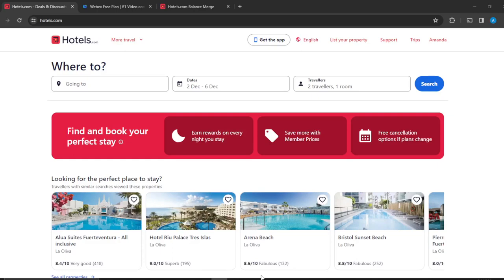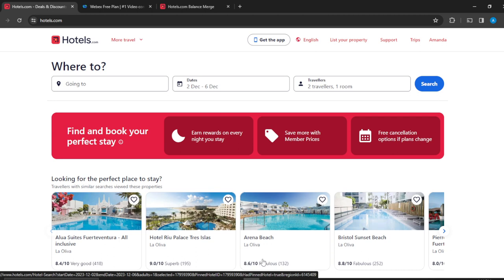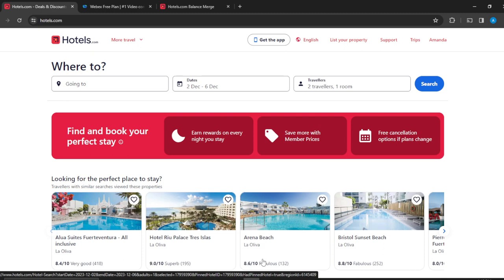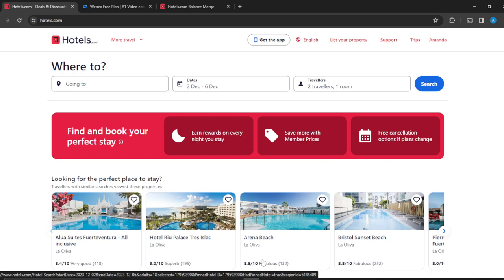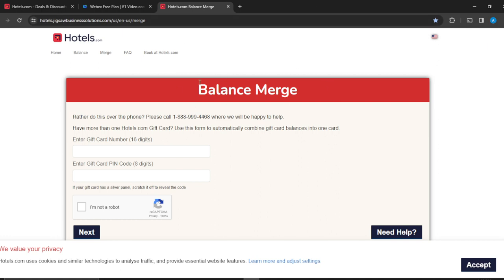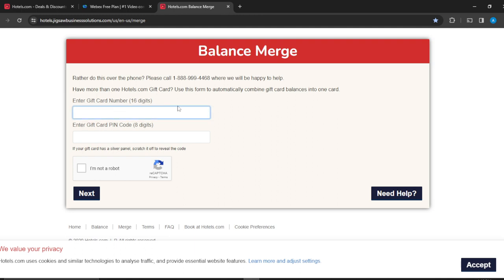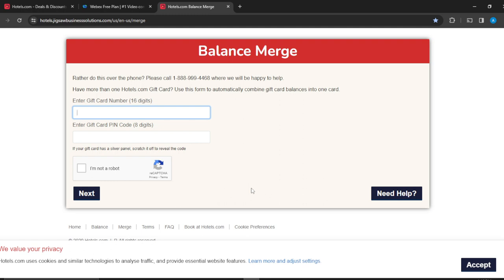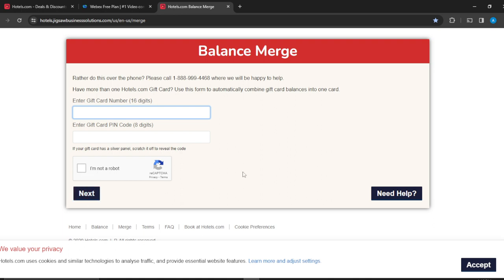How To Combine Hotels.com Gift Cards (Easiest Way)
Today we talk about How To Combine Hotels.com Gift Cards, so stay until the end of the video to see the full explanation.